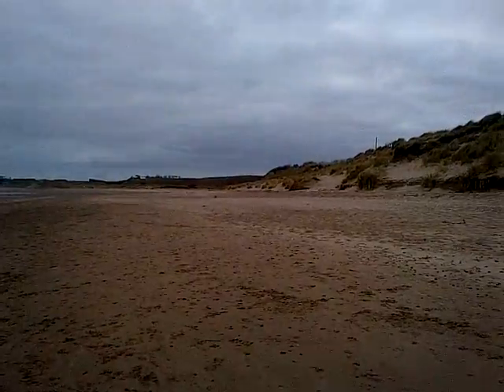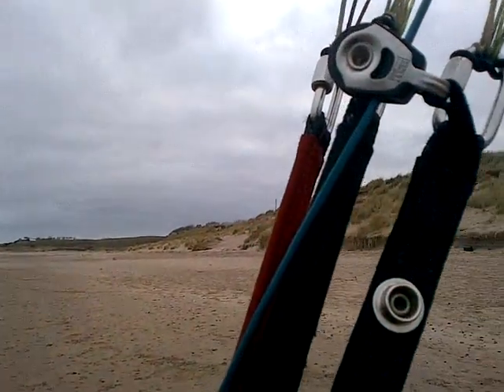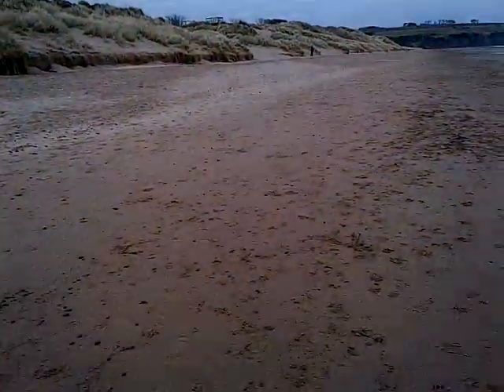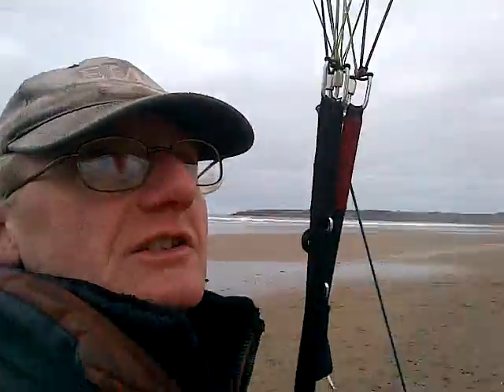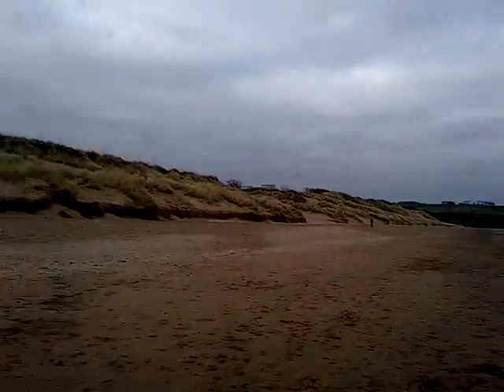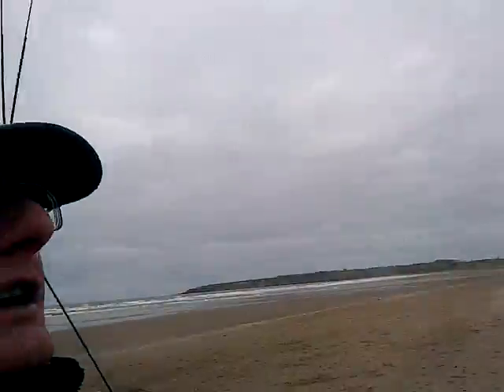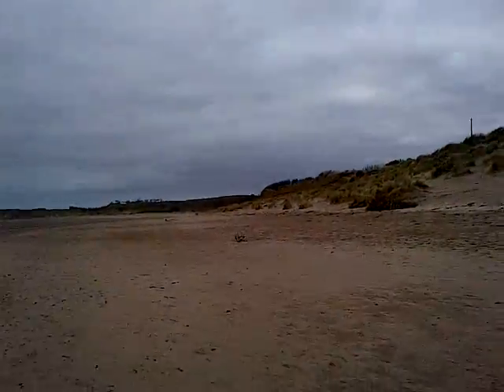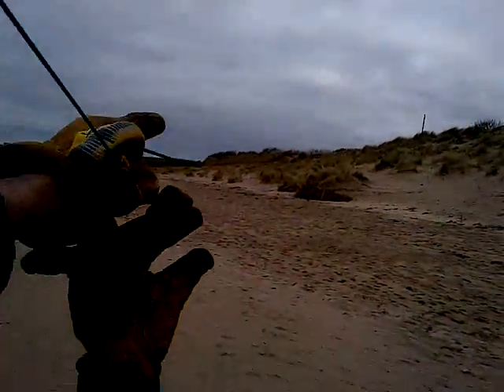Lunan Bay clip 1